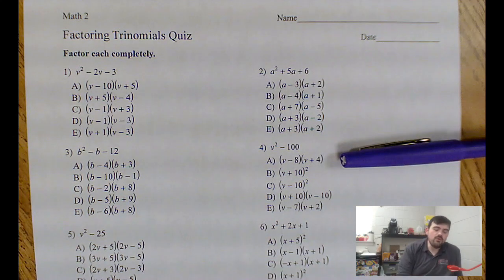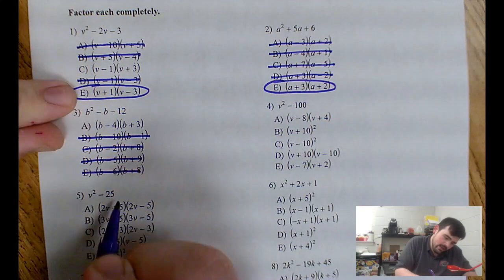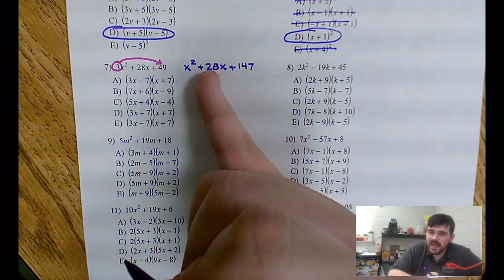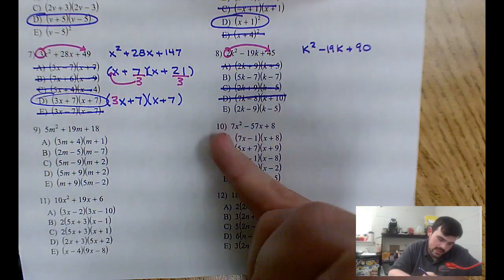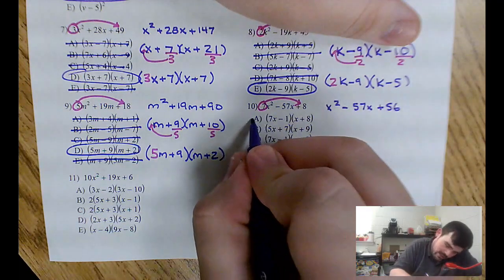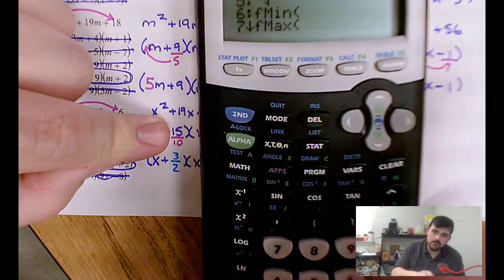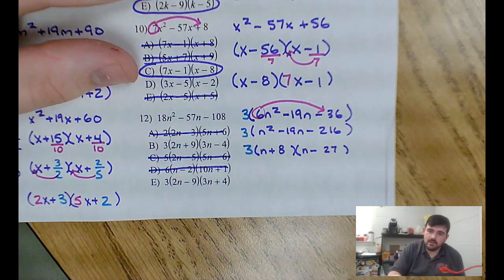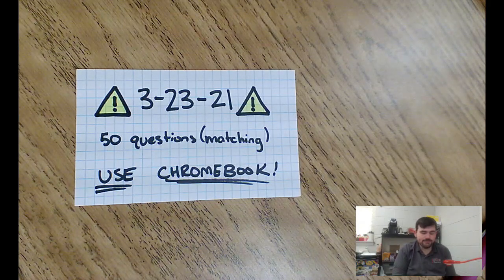Sub 3 23 2021